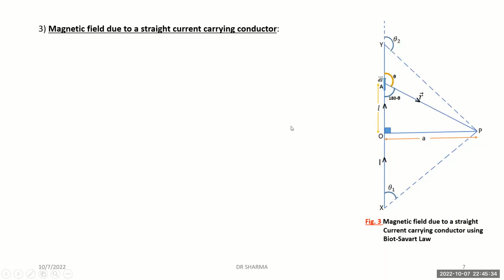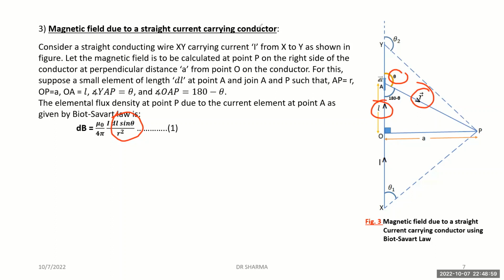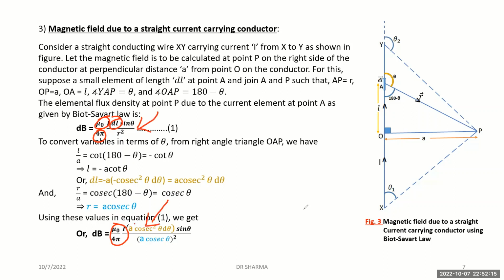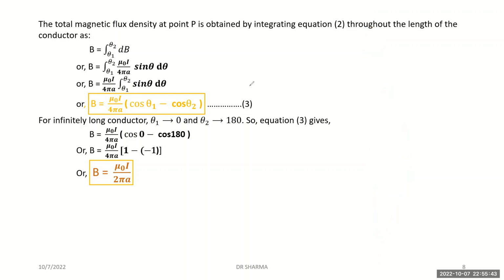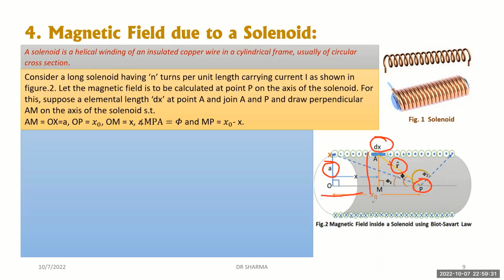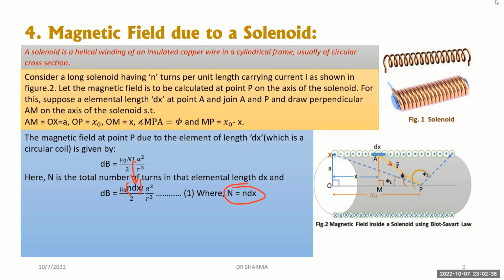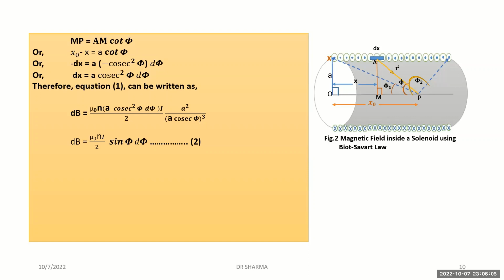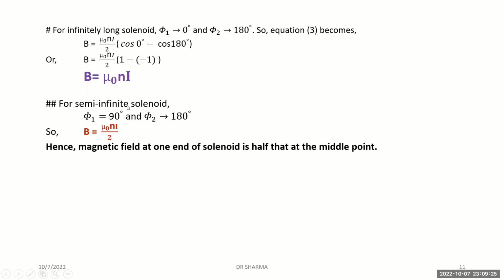Applicaitons of Biot-Savart Law